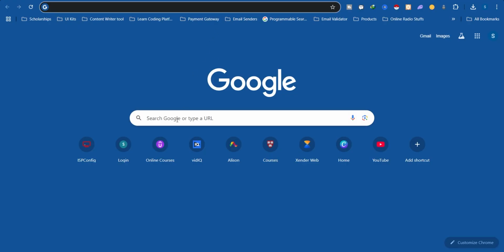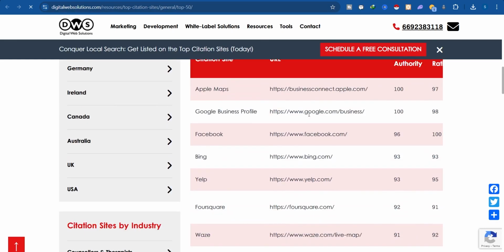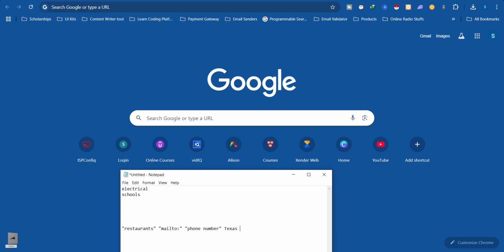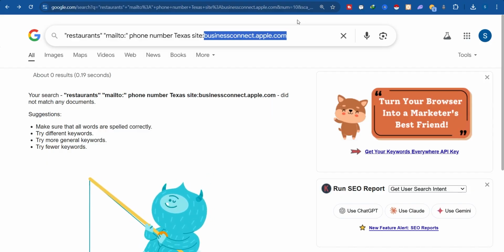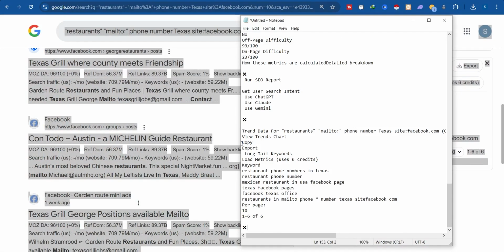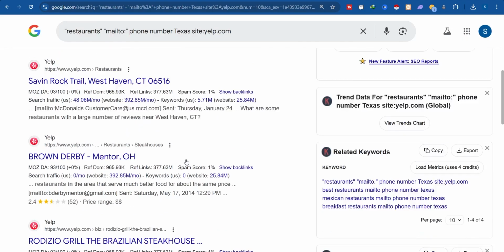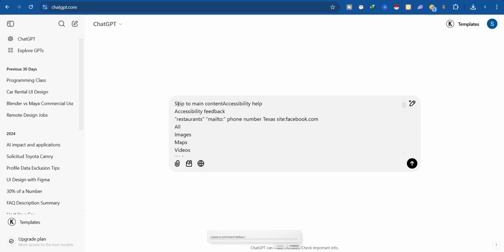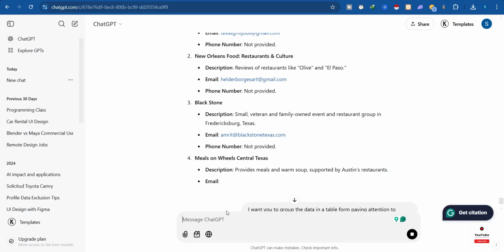Want More Business Leads? Try This!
Looking for more ways to grow your business? Learn how to boost your B2B sales with effective lead generation strategies. Discover proven cold email outreach techniques and business tips to enhance your email marketing and overall business development efforts. Get ready to generate more leads today!